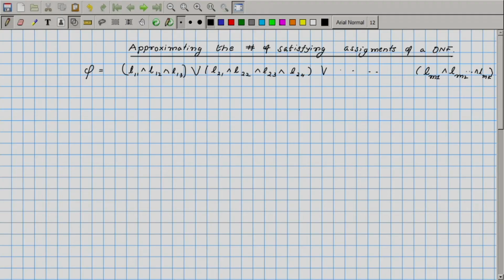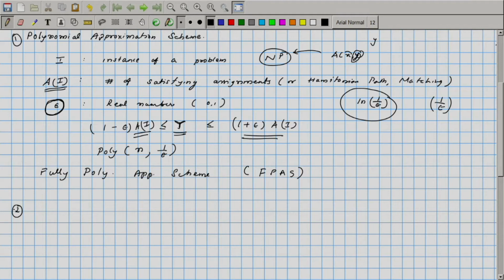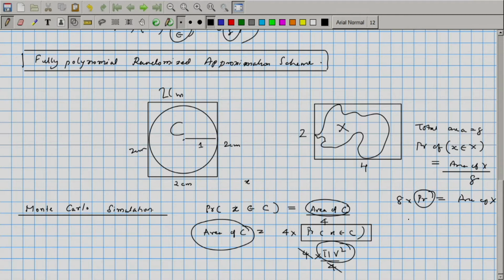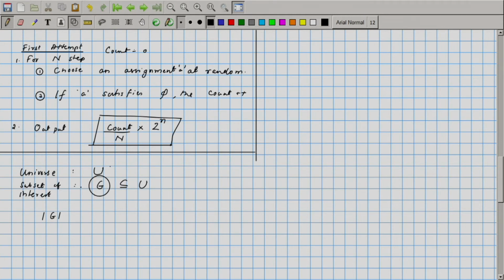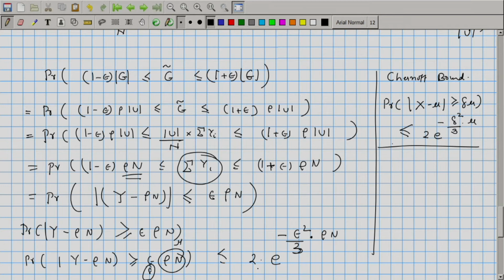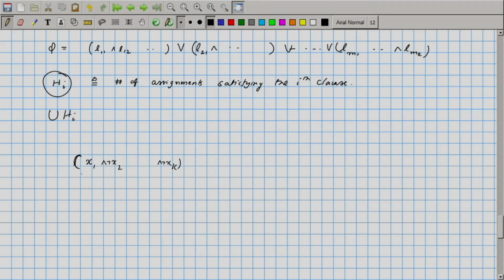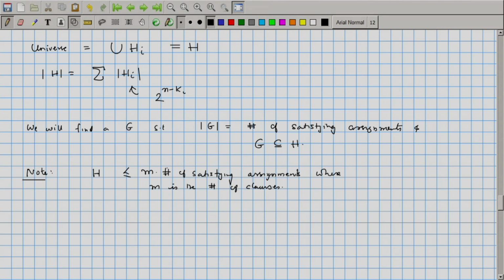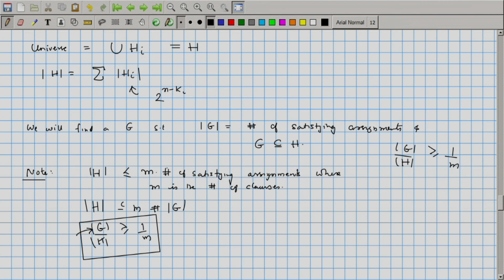Lec 30: DNF counting